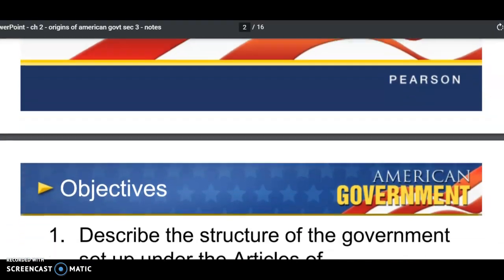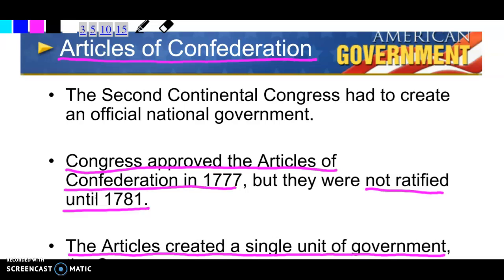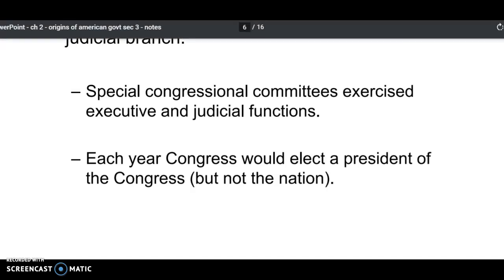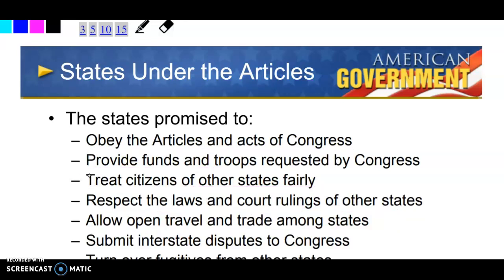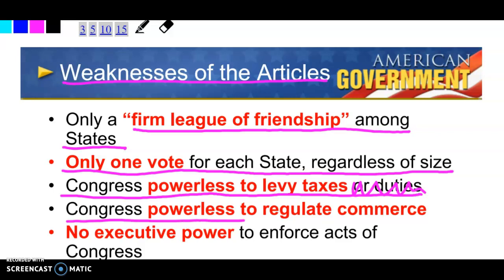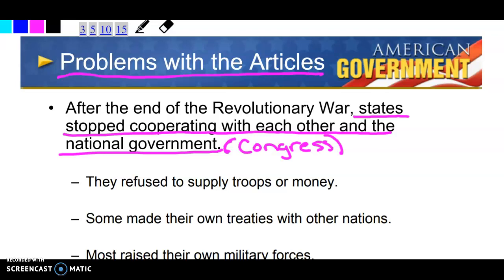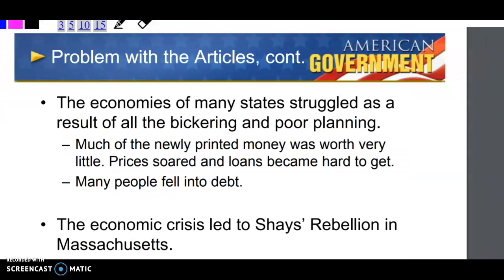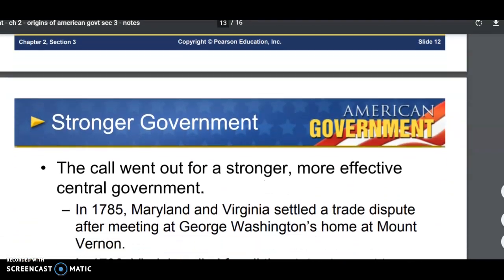Chap 2 Sec 3 Notes Part 1